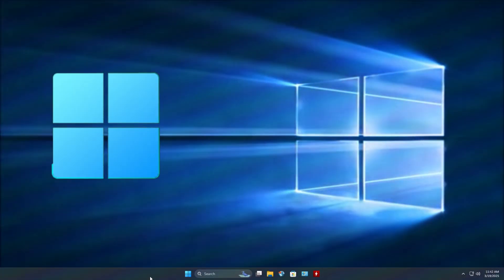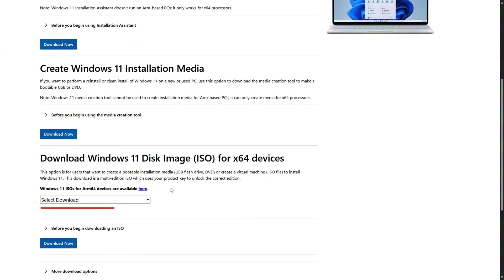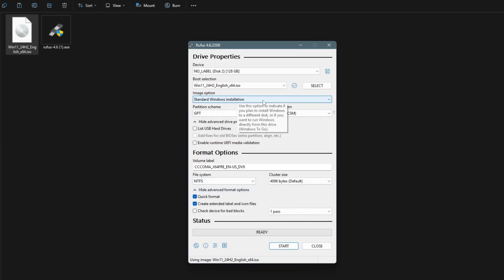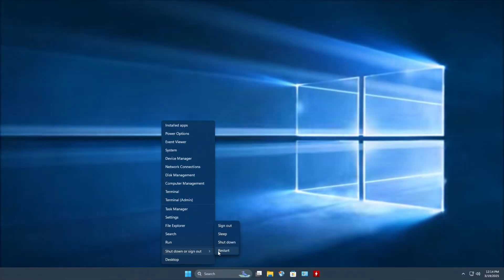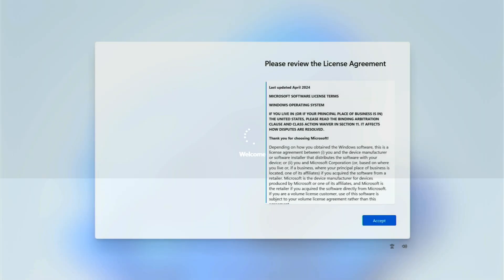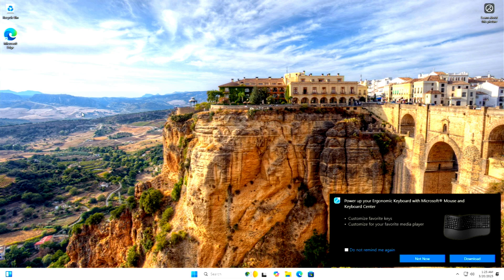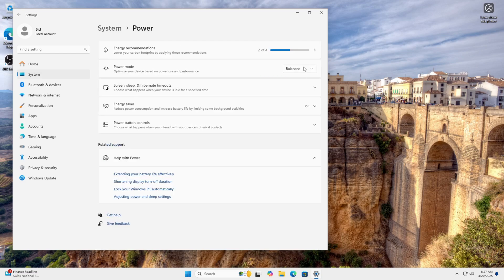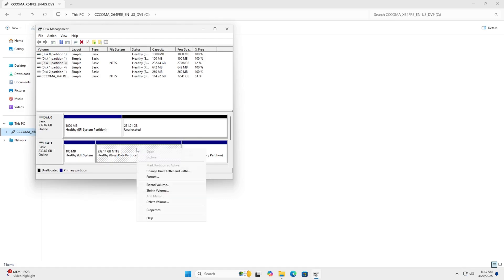Create a Portable Windows 11 on a usb Stick ( Run It on Any PC! )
Want to carry Windows 11 in your pocket and run it on any PC? In this tutorial, I’ll show you how to install Windows To Go on a USB drive and make it fully portable!

🔹 What you’ll learn:
✔️ Downloading Windows 11 ISO from Microsoft’s website
✔️ Using Rufus to create a Windows To Go USB
✔️ Setting up Windows 11 on any computer
✔️ Optimizing performance for faster boot times
✔️ Removing bloatware and enabling Best Performance mode
✔️ Bonus Portable Windows 11 Alternate for USB disks

⚡ Important Tips:

A fast USB 3.0 or 3.2 drive is recommended for better performance.
This setup may run slower than an internal SSD, but tweaks can improve speed!
Want a lighter version of Windows 11? Let me know what you think regarding  speed optimizations for this.

▶Don't Reinstall! Clone Windows 11 from Old SSD to Faster NVMe SSD: Upgrade Gaming PC! (No data loss)

This video may be used in educational platforms via YouTube's Player for Education

Windows 11 on a usb stick ( Run it on any PC or Device )
how to create a Portable Windows 11 on USB stick
Portable Windows 11 - Run It on Any PC or Device
how to create a portable windows usb disk
Create a Portable Windows os for any pc
run windows 11 from a usb stick
Run Windows 11 on a live usb Stick
Windows 11 on a USB device